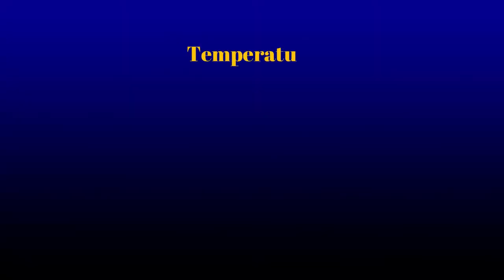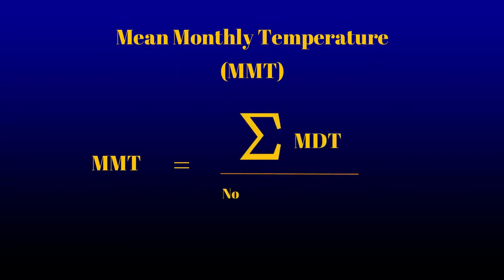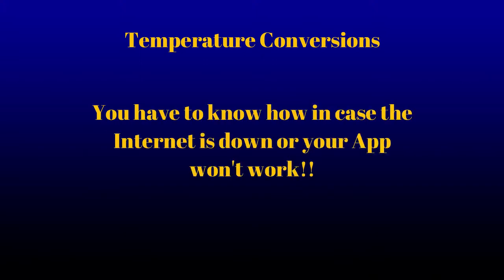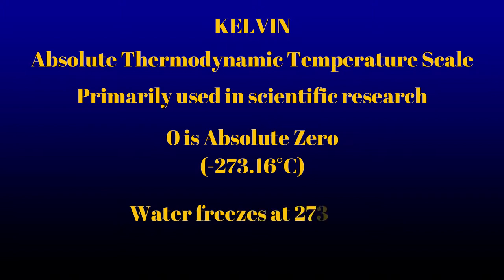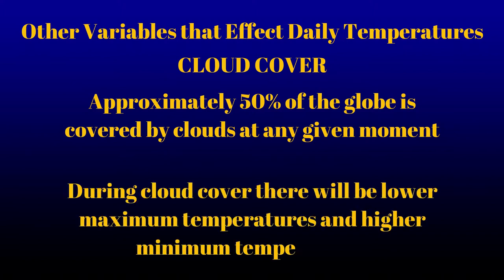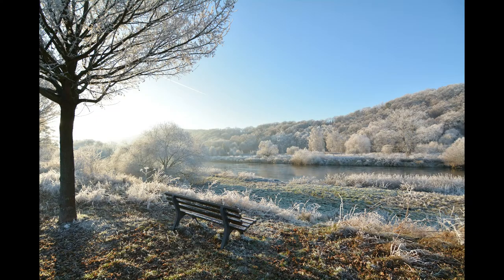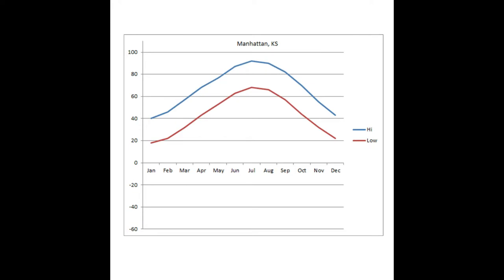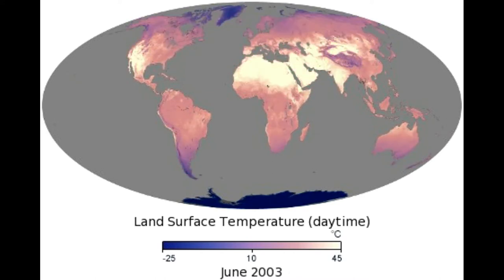Earth's Radiation Balance Pt2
Part 2 of Chapter 3 of our series on the physical earth.

This is a continuation on Earth's Radiation Balance.  We discuss temperature and its controls on earth.

Twitter at @my_physical
Instagram at MyPhysicalWorld